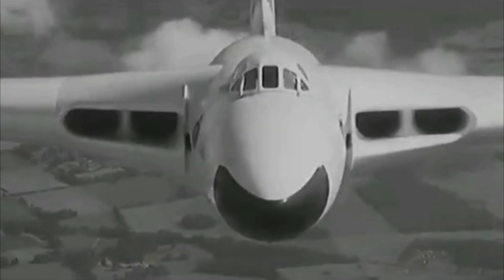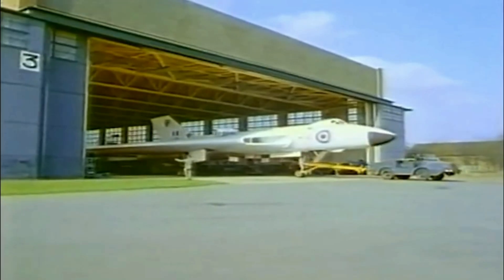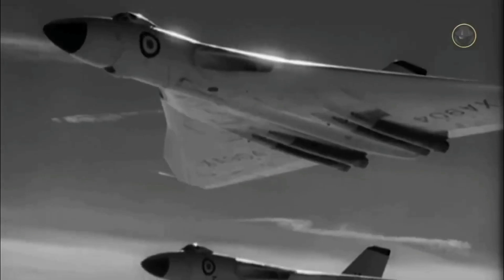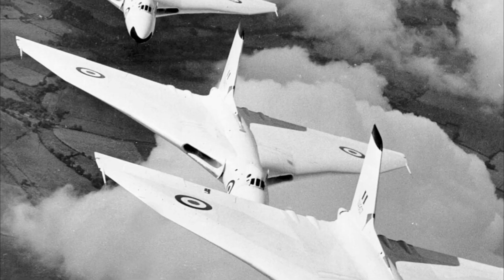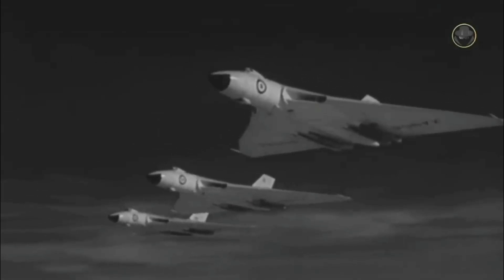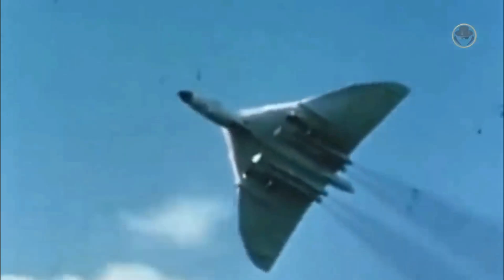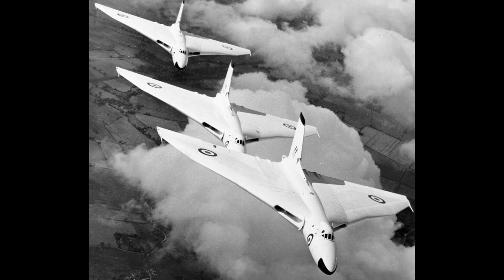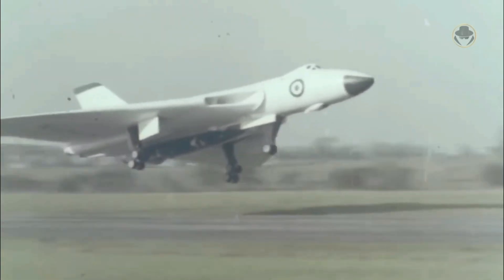A Short History of Avro 698 Vulcan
The Avro 698 Vulcan: The First Jet Bomber with a Delta-Wing Design

The Avro 698 Vulcan holds the distinction of being the first jet bomber to utilize a delta-wing configuration. Developed in response to the Air Ministry Specification B.35/46, issued on January 1, 1947, the Vulcan prototype first took to the skies on August 30, 1952. Initially powered by four Rolls-Royce Avon turbojets, it was later upgraded—first with Bristol Siddeley Sapphires, and eventually with Rolls-Royce Conway engines.

A second prototype, featuring a slightly lengthened fuselage to avoid nose-wheel retraction issues, flew for the first time on September 3, 1953. This version was equipped with four Bristol Siddeley Olympus 100 engines. It underwent further aerodynamic refinement with a redesigned wing leading edge incorporating compound sweepback, making its first flight in that form on October 5, 1955.

The evolution continued, and on August 31, 1957, this second prototype began flight testing the larger, more advanced wing design that would become a defining feature of the Vulcan B.2.